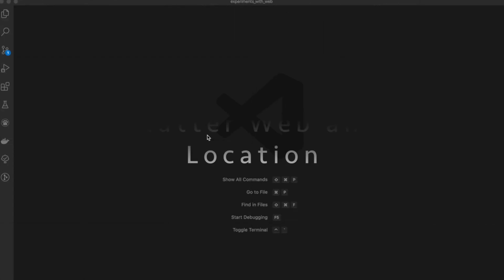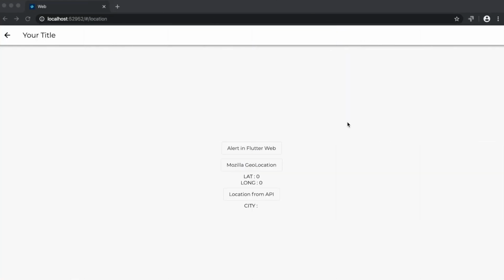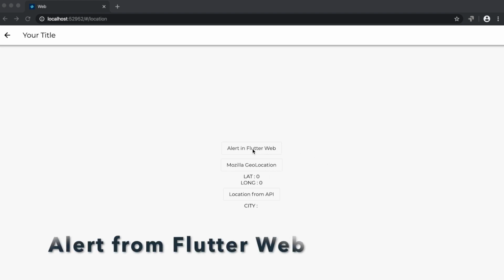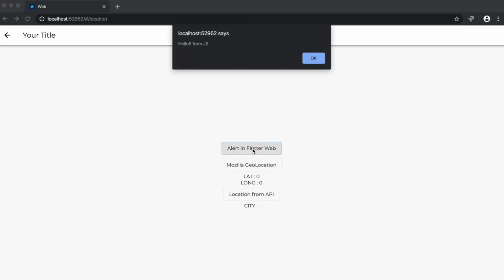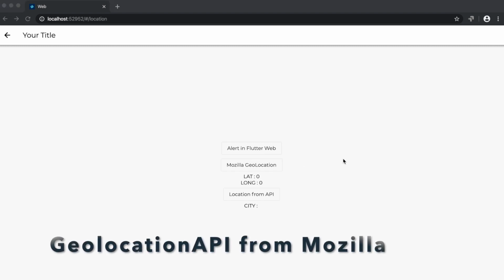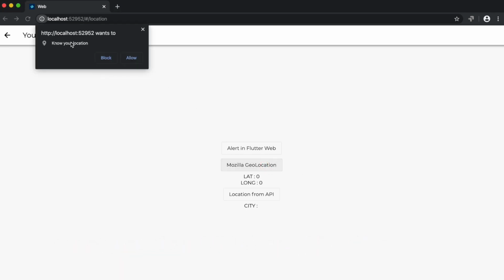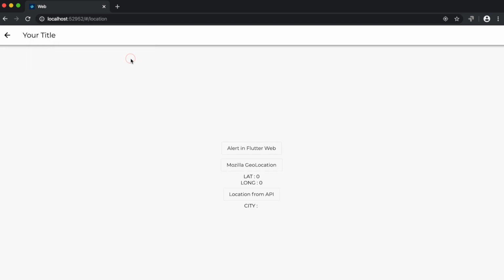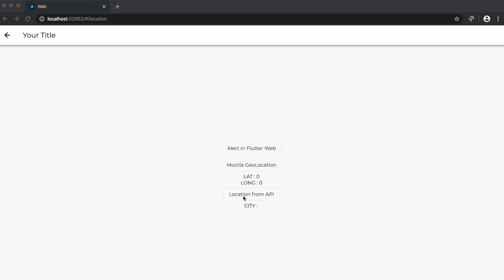Flutter Web and Location | Call JavaScript (JS) in Flutter Web | JS in Flutter@aseemwangoo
This video shows how to detect user location in Flutter Web. This is done by calling javascript in the flutter web.

* Flutter Web and Location | Call JavaScript (JS) in Flutter Web *
What if I want to detect the user’s location in Flutter Web? How can I call JS function from Flutter Web?
We will cover two points in this article…

    Detect user’s location using Mozilla Geolocation
    Calling location API for getting location

Overview of Mozilla Geolocation…As per the documentation here, The Geolocation API allows the user to provide their location to web applications if they so desire. For privacy reasons, the user is asked for permission to report location information